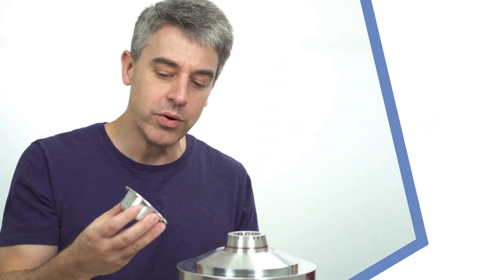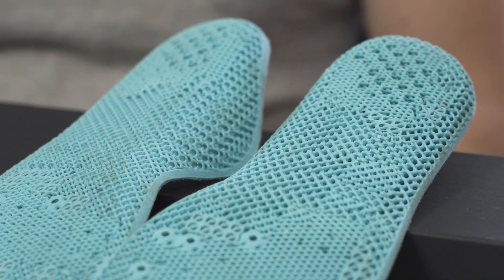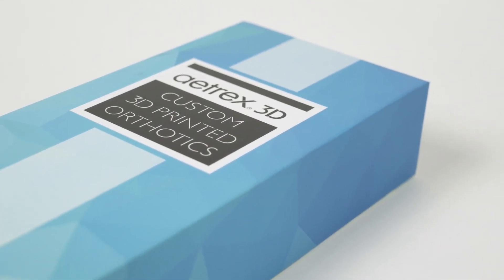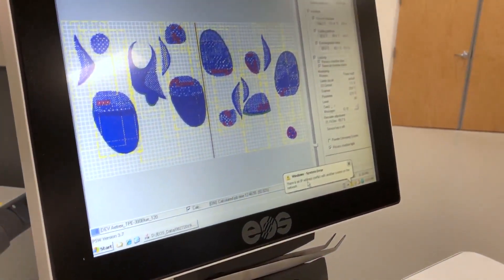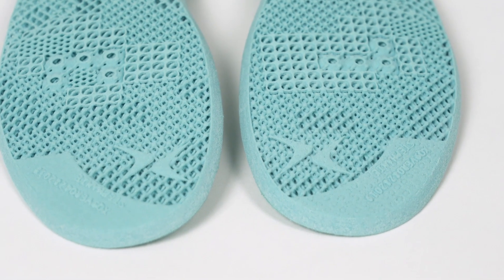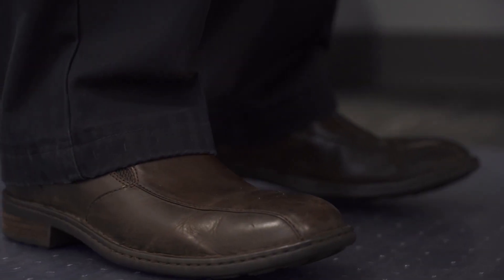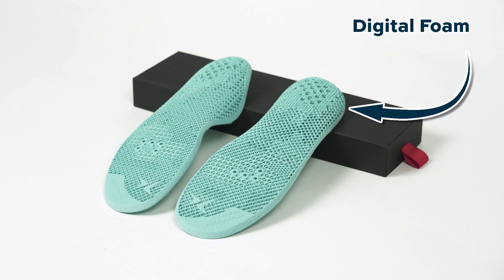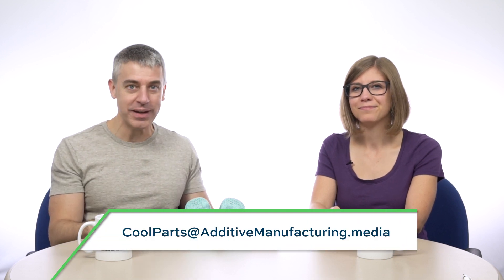These 3D Printed Shoe Insoles Are Precisely Customized to Individual Feet: The Cool Parts Show S1E4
Every foot is unique! Footwear maker Aetrex has technology for quickly measuring the shape, dimensions and pressures of individual feet, and now additive manufacturing (AM) is allowing Aetrex to take the next step. Based on the foot-scan data, insoles tailor-made to the individual are 3D printed with a customized array of “digital foam” geometries providing different levels of resistance and support to match the foot’s pressure map. Its partner in this is EOS, which manufacturers the custom insoles through selective laser sintering.

In this episode of The Cool Parts Show, Peter Zelinski talks about the insoles customized to his feet and learns about Stephanie Hendrixson’s experience with orthotic insoles that are not tailor-made.